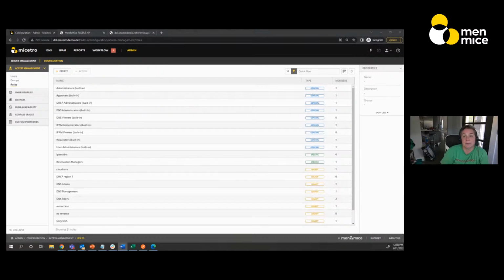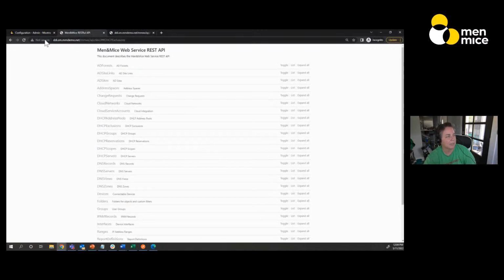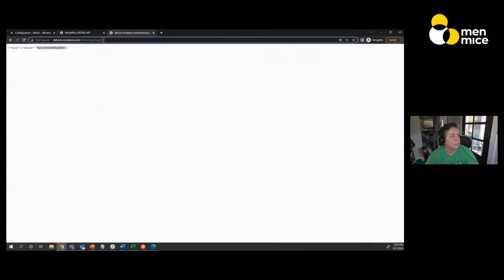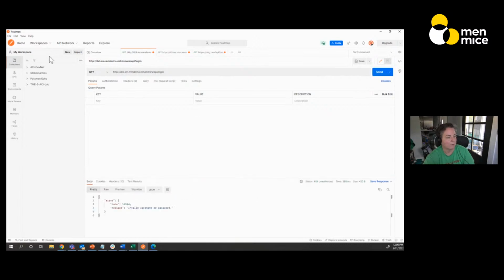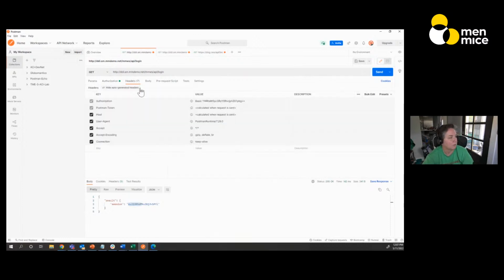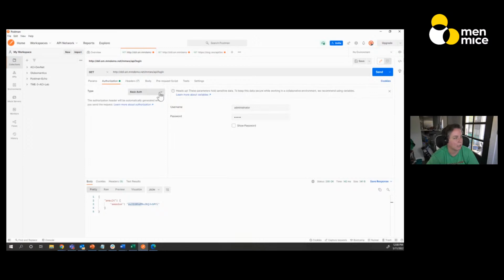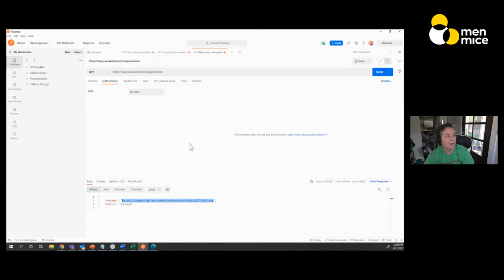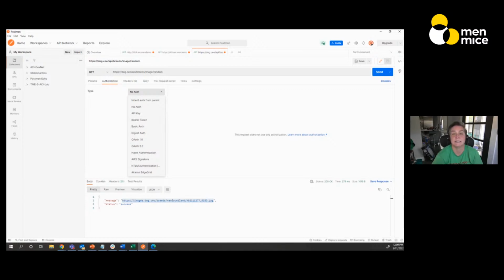Authentication with Postman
In this automation series, we’re going to start at the beginning, creating short building blocks on which you can start to understand more about DDI if you’re a DevOps person, or start to understand more about automation if you’re a DDI person.

This week we'll continue our learning of using Postman by understanding how to authenticate easily to the Micetro API.